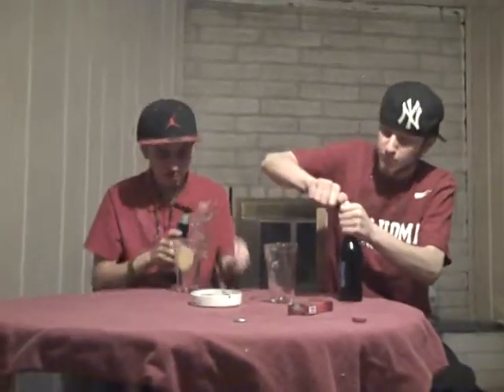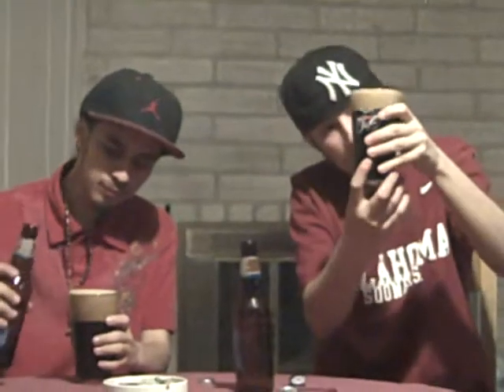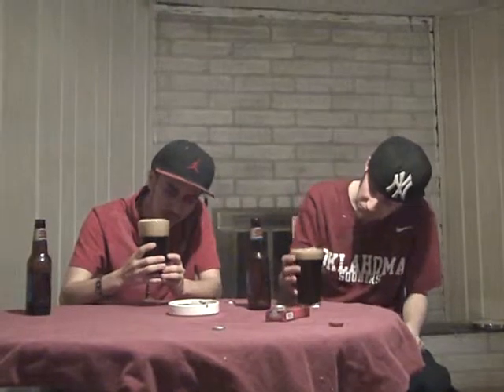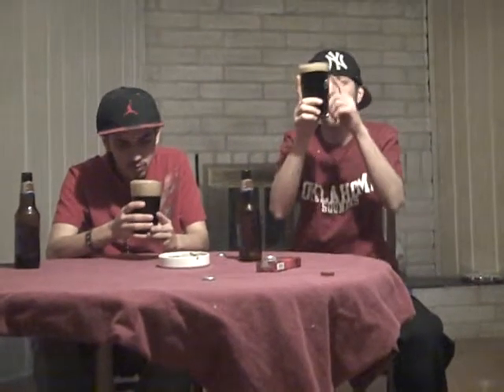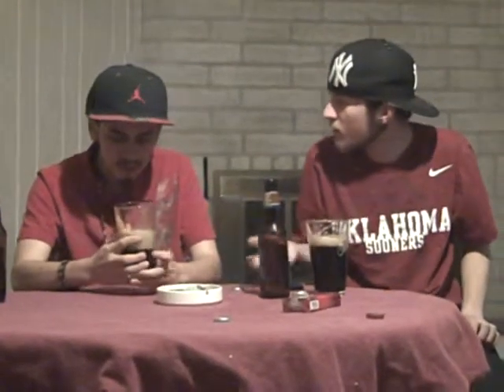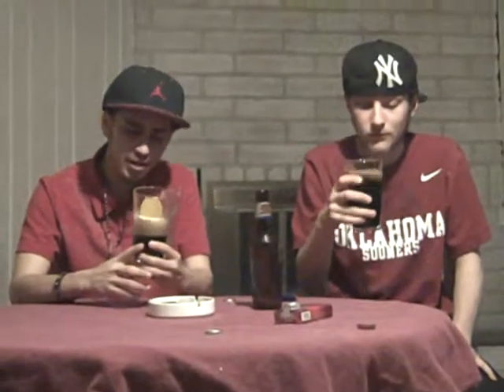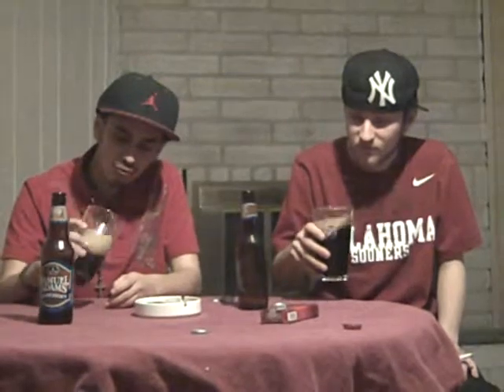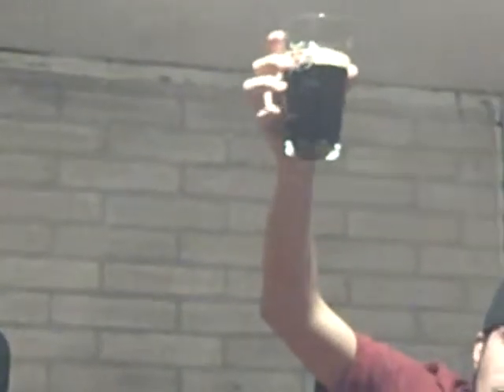4zz and 5zz beer review...Samuel Adams Cream Stout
Drunk cream stout review.